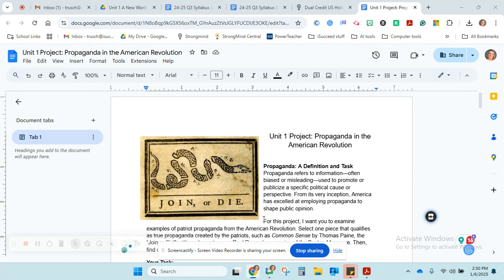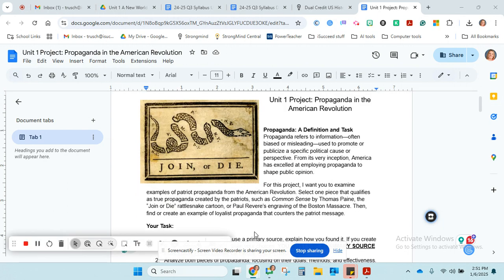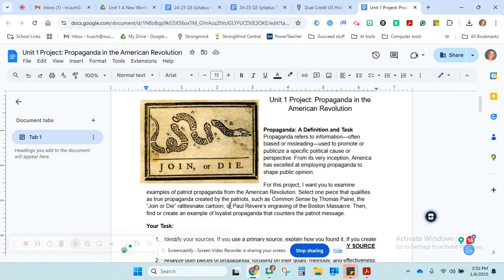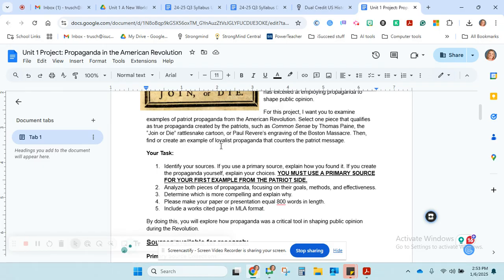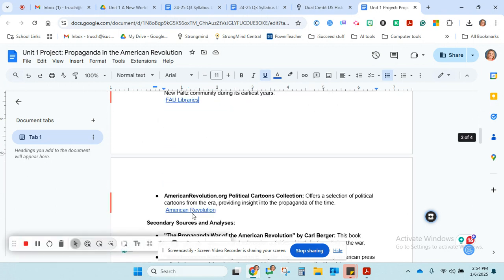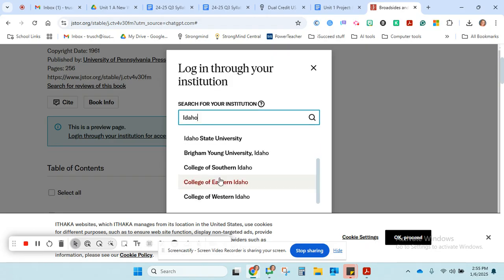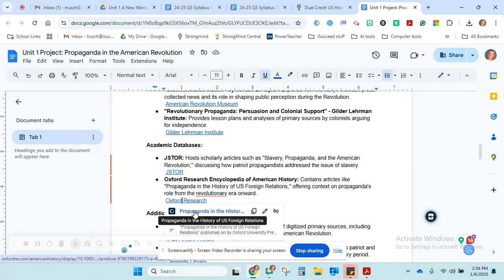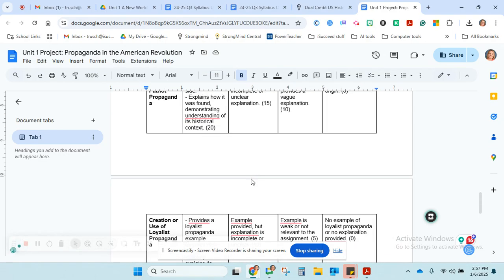DC US History Project 1